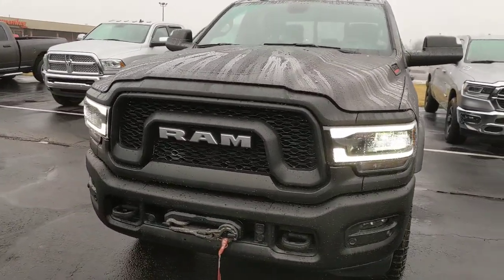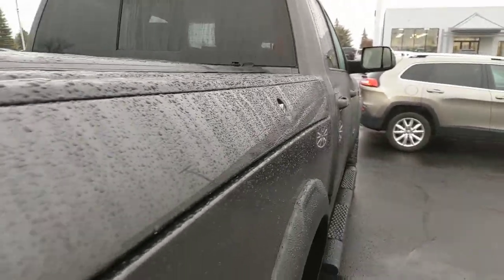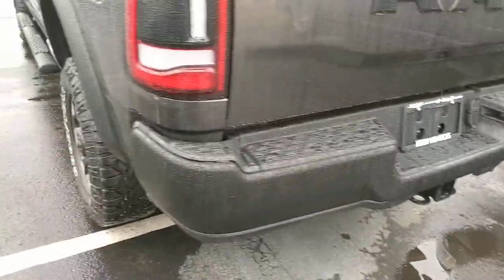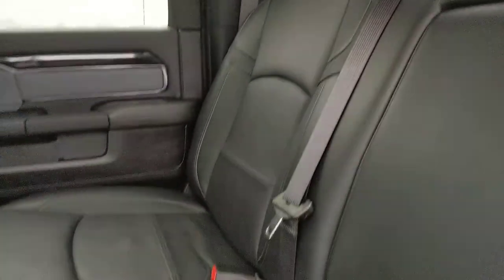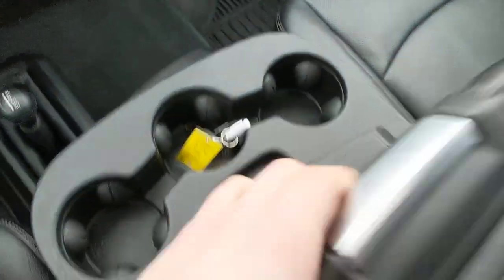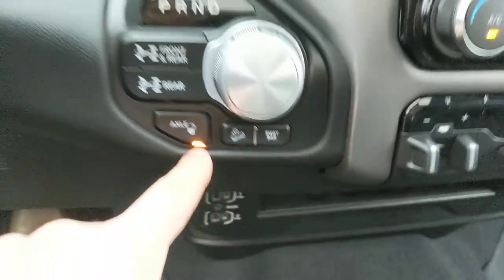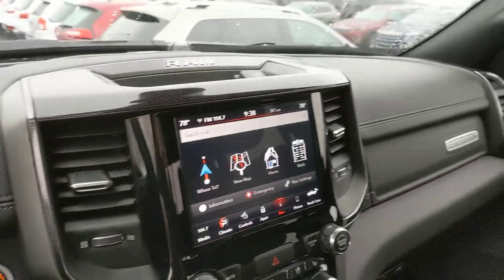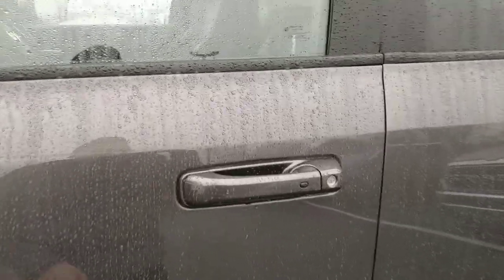2019 RAM 2500 Power Wagon